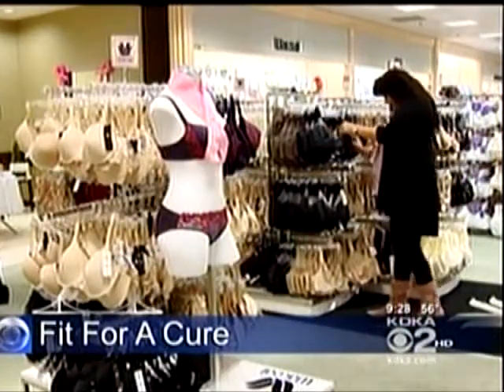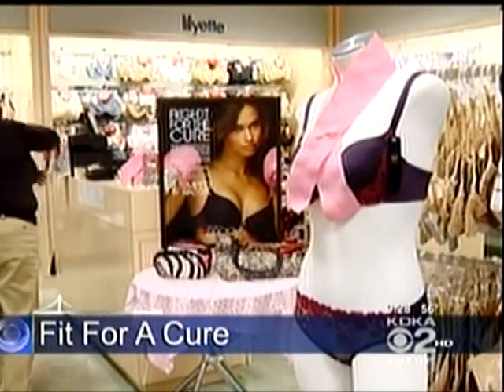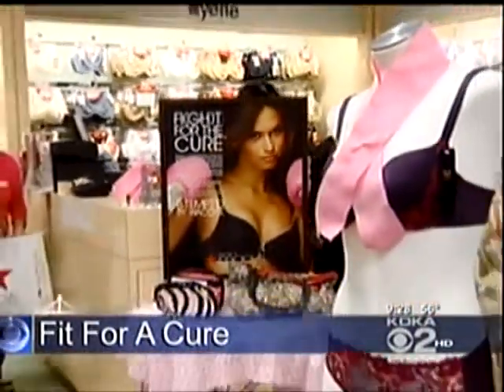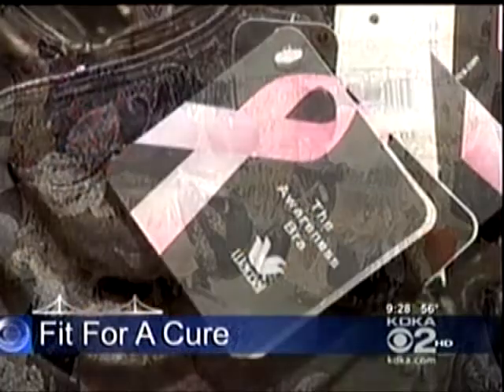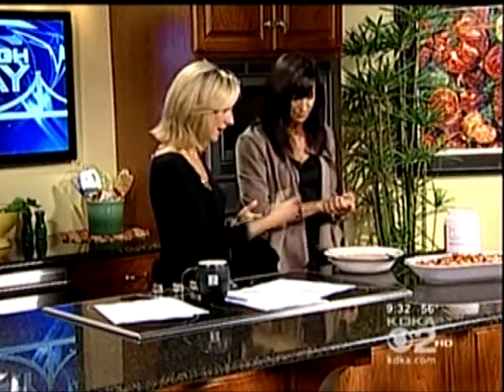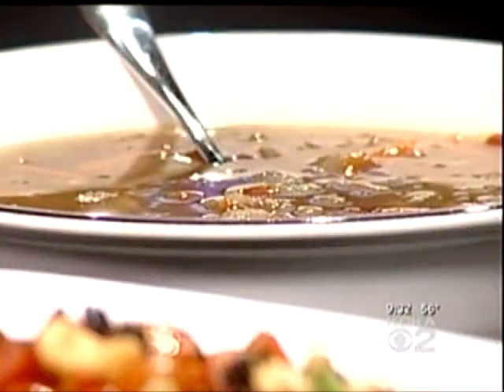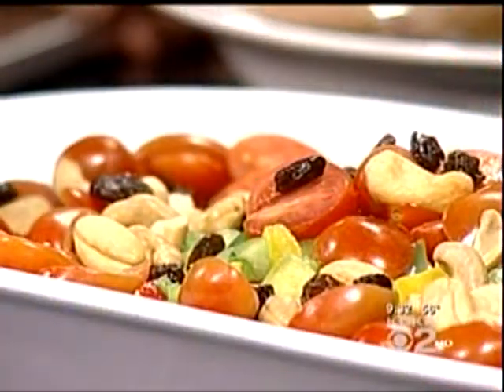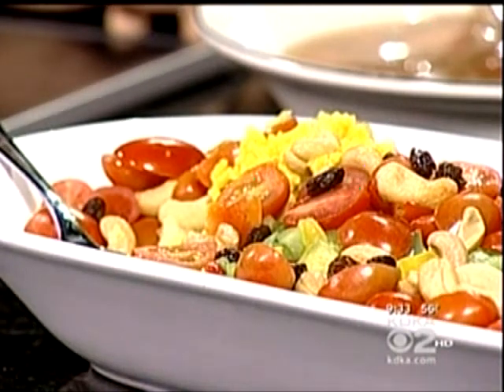Pittsbugh Live Today - October 14, 2011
Dr. Hartford discusses benefits of using spices in your diet.